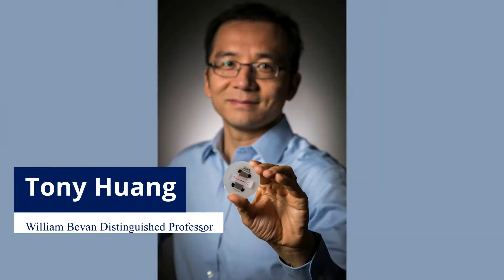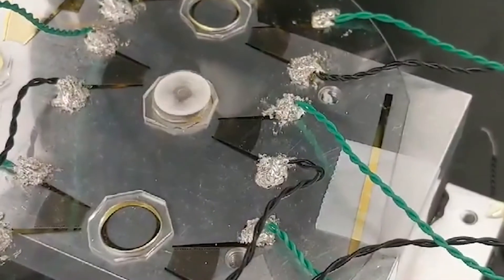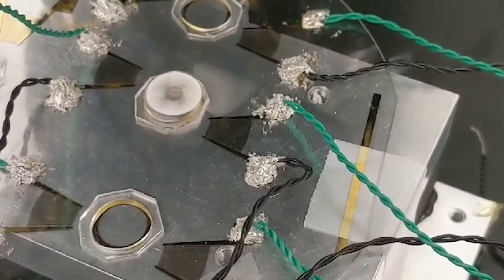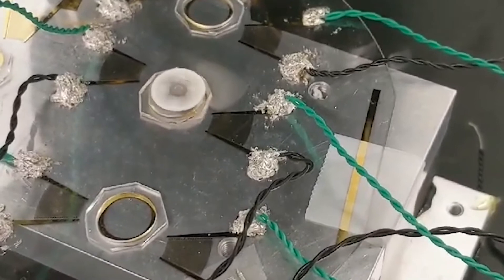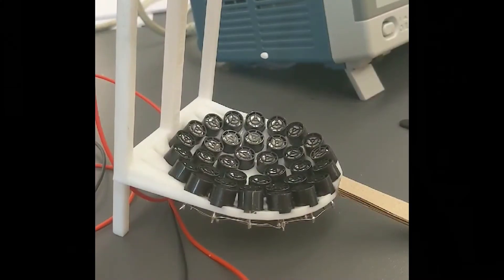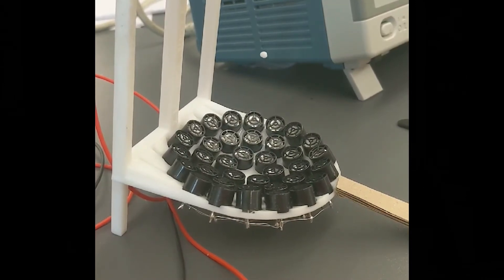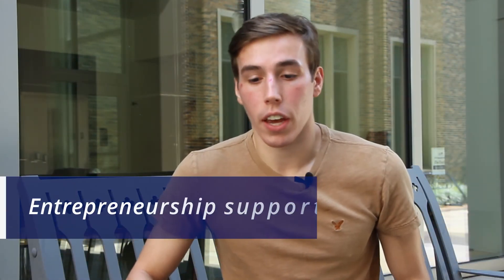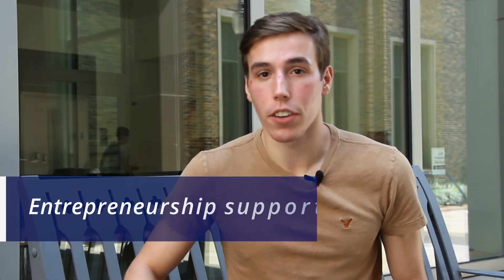Meet Our PhD Students: Ty Naquin | Duke MEMS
Ty Naquin is a PhD student in the lab of Duke MEMS' Professor Tony Huang, where he is developing acoustofluidic devices, which use sound waves to isolate or move parts of a fluid sample like blood around. They are developing devices that are revolutionizing medical diagnostics. Find out why he chose Duke MEMS for his PhD studies and learn more about the Duke MEMS PhD Program